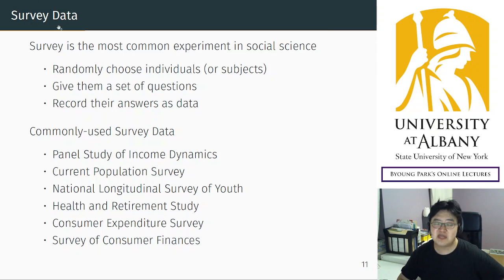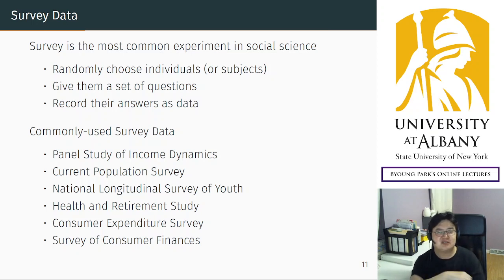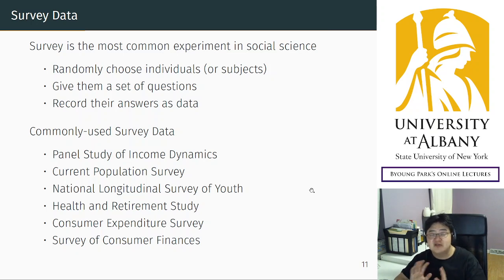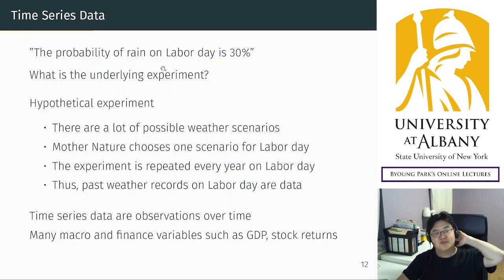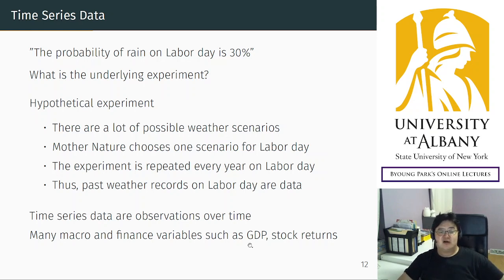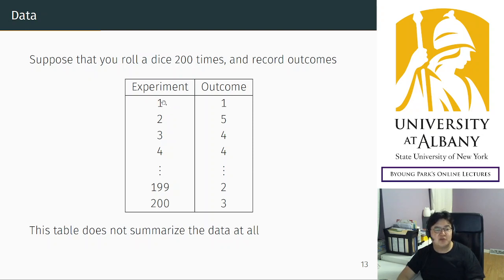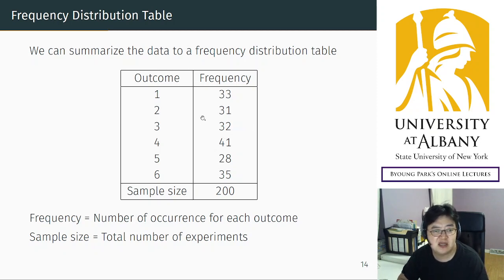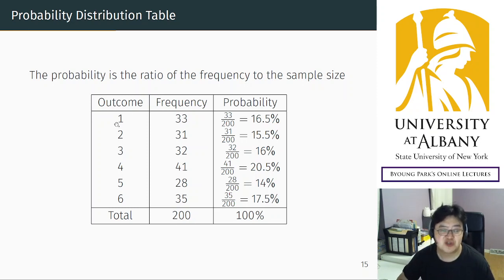eco320 L01 3